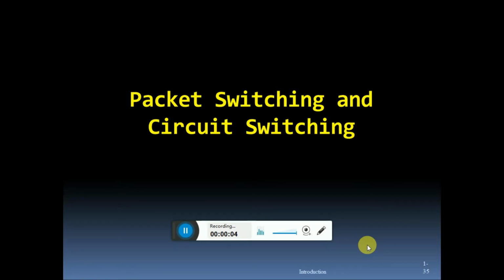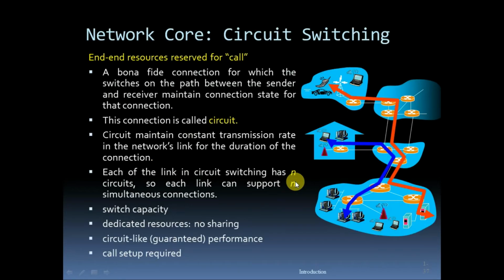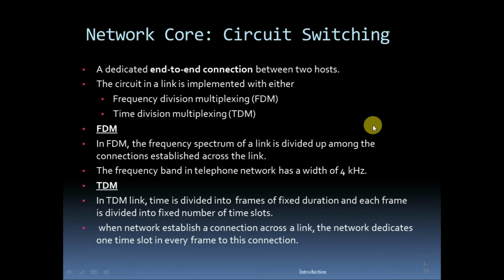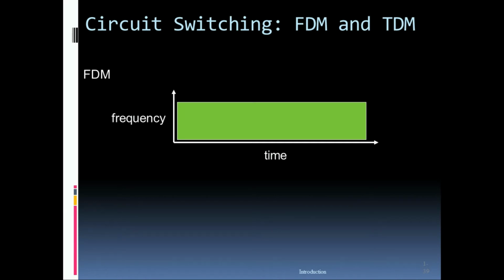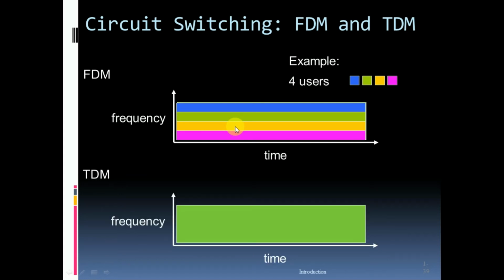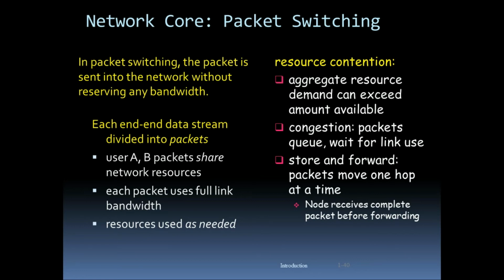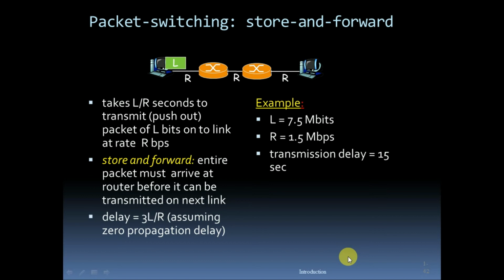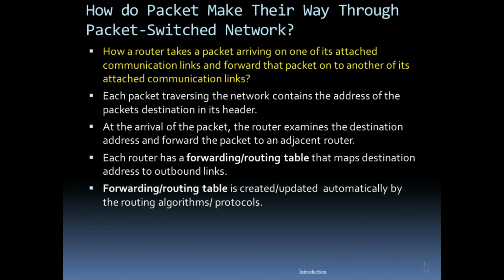Network Core, Circuit Switching and Packet Switching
For any Querry please ask in comment box.
This is part of lecture first of computer networks.
Further lectures will be uploaded soon